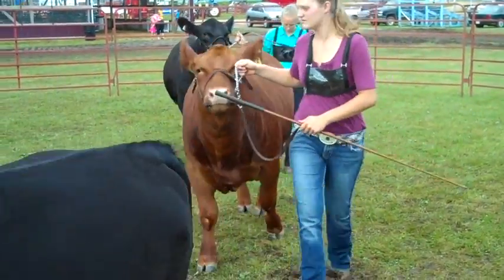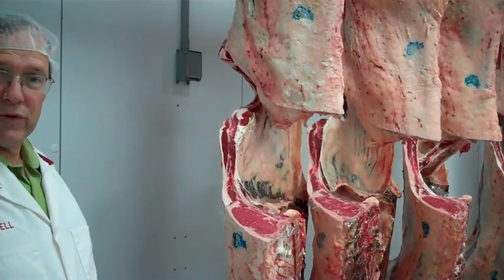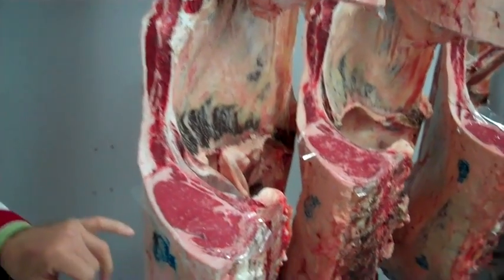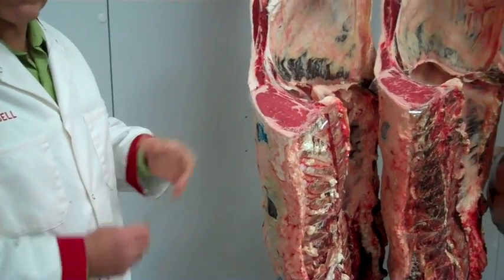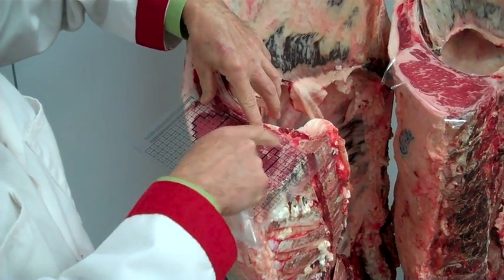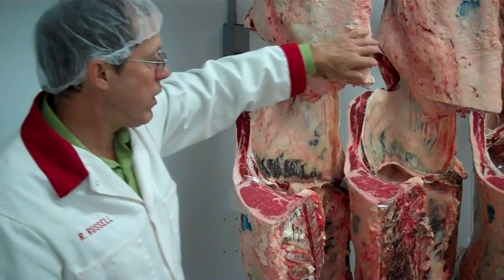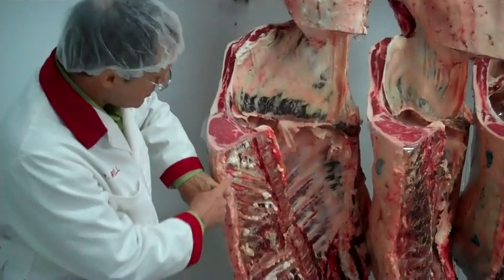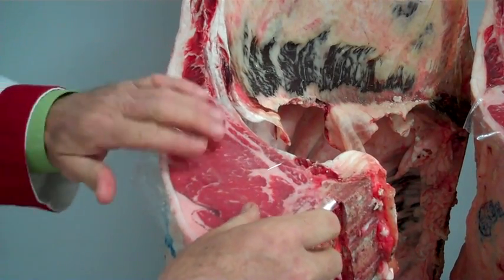Utilizing Ultrasound to collect Beef Carcass Data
Explanation of Carcass Data and what it means to those that utilize ultrasound at the county fair.